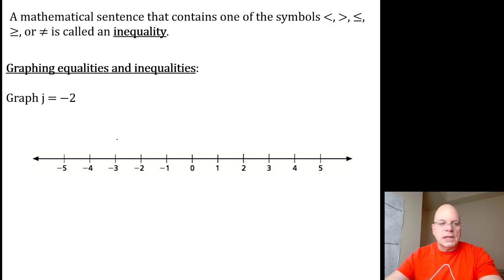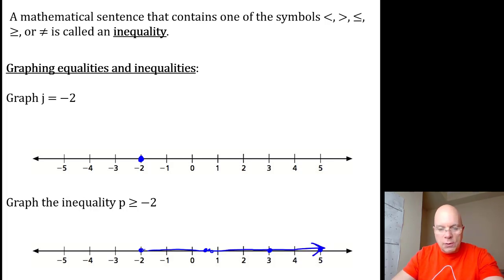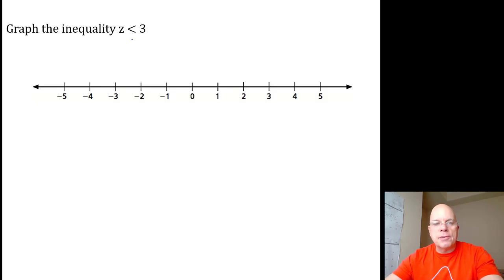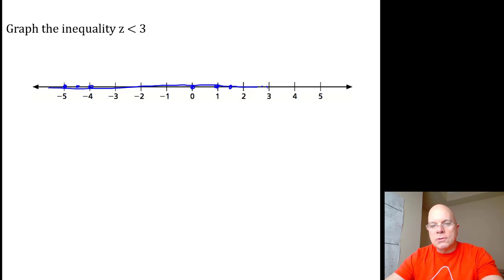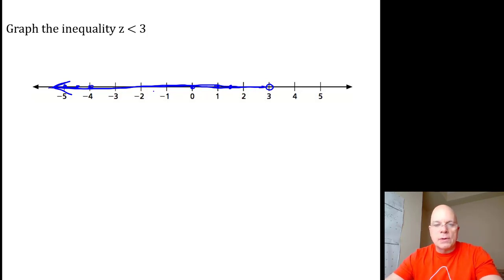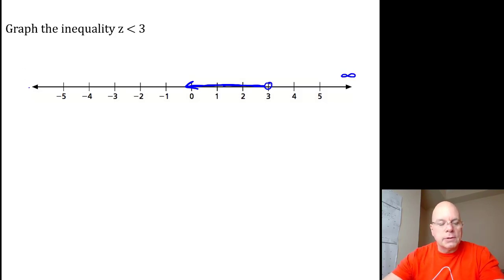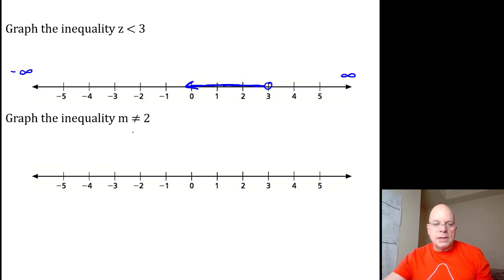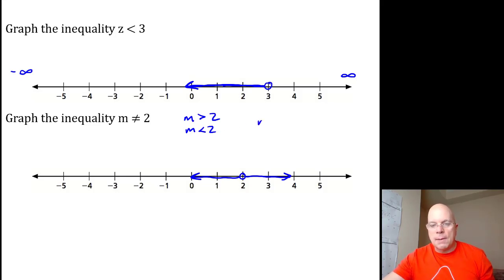8 1 graphing